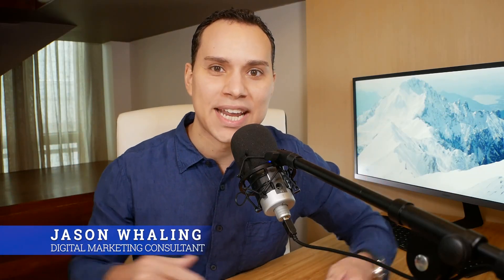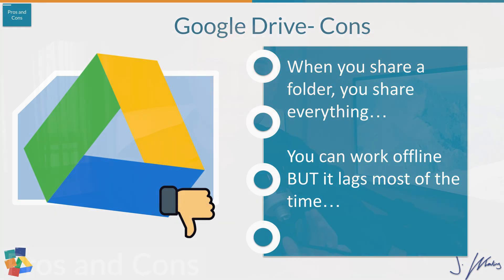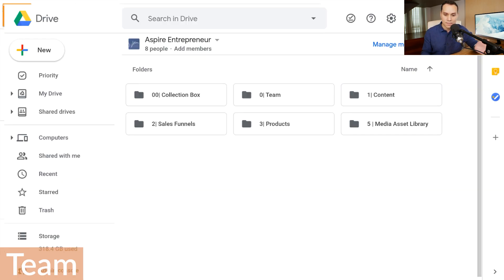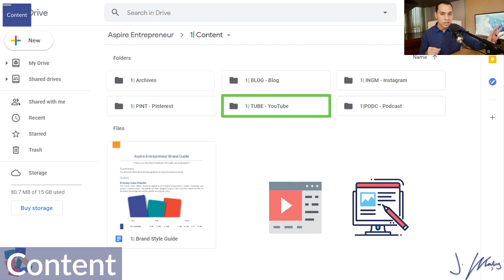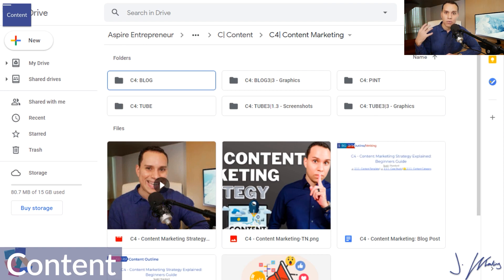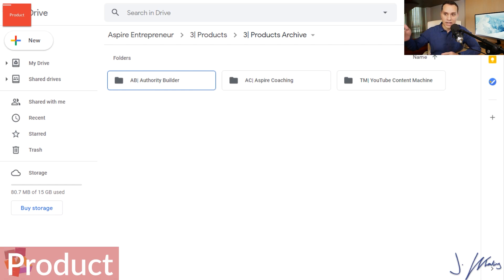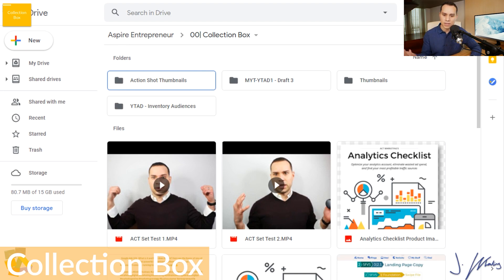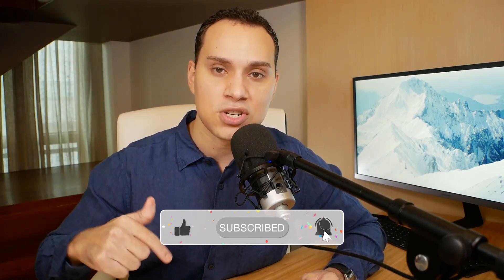How To Use Google Drive For Your Virtual Team - 4 Quadrant System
Frustrated with how messed up your files are? This simple 4-Quadrant Google Drive management system has you covered. After over 10 years of working remotely, this is the exact same system our team uses to stay organized and streamlined. No more missing files!

Table of Contents:
0:00 - Intro
0:35 - Pros and Cons
2:35 - Quadrants
3:01 - Team
6:16 - Content
9:55 - Sales Funnel
10:48 - Product
12:51 - Collection Box
14:17 - Media Library
15:47 - Outro

Skip the headache of losing your files. Organize digital files like a pro with this step by step how to organize google drive for teams video.

In this google drive organization guide, you’re going to learn how to organize google drive for teams so that finding your documents will be a breeze. Discover how to stay organized with your team drives, files, and folders.

Organizing your files may not give you profits but it can help with your productivity. Because, who wants to work when your files are cluttered right?

Business organization is something entrepreneurs should follow. Whether it’s physical files or electronic files, your business files should be organized no matter what.

It may be your less priority but you’ll thank yourself later for organizing your team digital files early on in your journey. You will see how things will work because your files are organized and well-kept.

In this how to organize your business files video, we’ll be using a file sharing software called Google Drive. It is a cloud-based storage software that gives you the ability to store files, bring it anywhere with you, and access everywhere as long as there’s internet.

You can also use any file sharing software out here. We just love to use Google Drive to organize folders and files. Likewise, sharing files with Google Drive is easy.

The downside is, the file storage with google drive is limited when you use the free version. But the good thing is you can use Google Sheets, Google Docs, Google Forms, and Google Slides for free. Also, it isn’t counted on your free storage allocation.

Of course, as your business grows, it will be easier for your team to work for whatever you're working on when you know how to organize your business files using google drive.

Here, we’ll share with you the four quadrants we use for our team: Team Folder, Content Folder, Sales Funnel Folder, and Product Folder. Then our two special folders or boxes and these are - the Collection Box and the Media Library Box.

The goal here is to give you a digital organization system that is structured where nothing gets lost, but not so OCD that you’ll have to explain how to use it every time someone has a new file to save.

If you want to know how to use google drive to share files and folders, and be more efficient in organizing your own files, then this how to organize google drive for teams video is the right one for you.